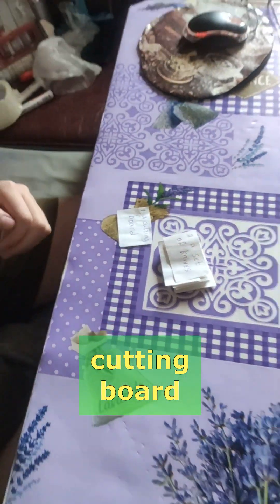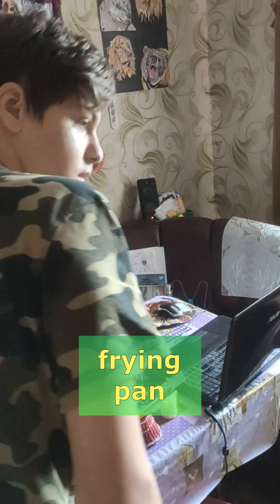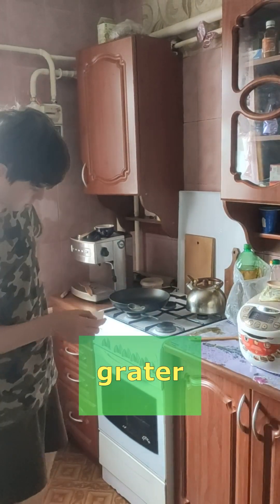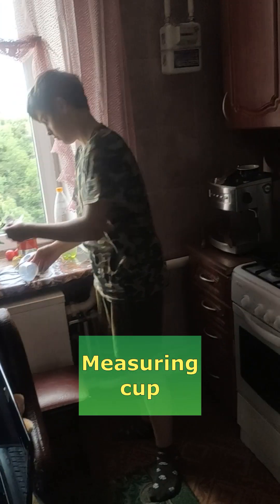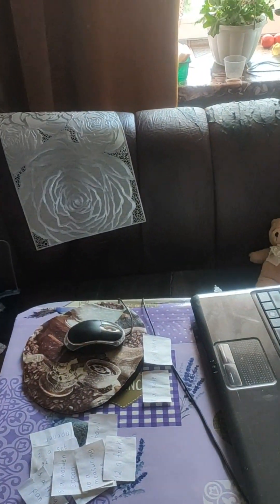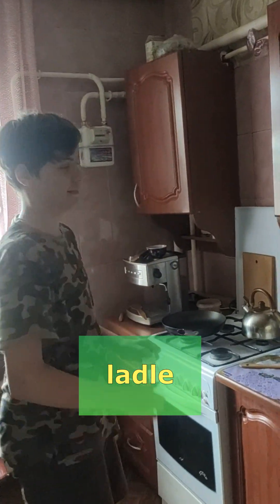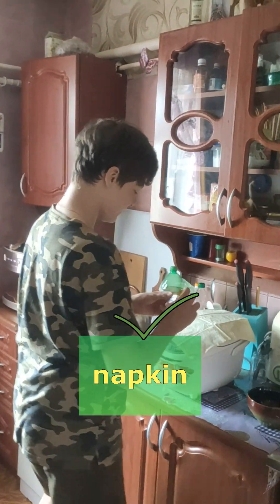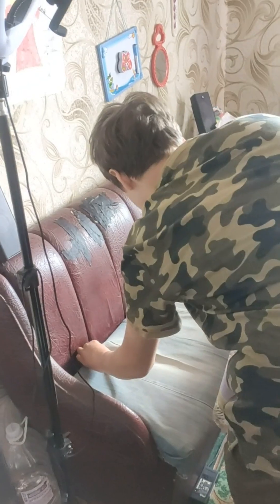VLOG| Quest. Kitchen supplies. Назви кухонного приладдя. Узагальнюючий урок.